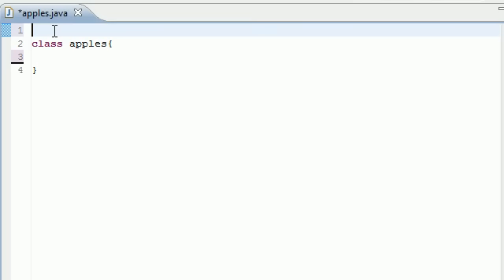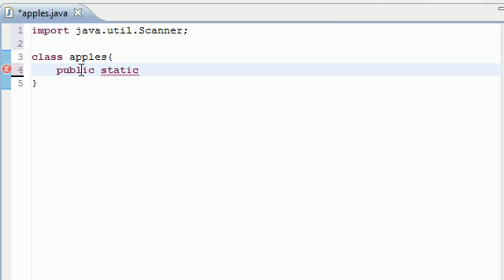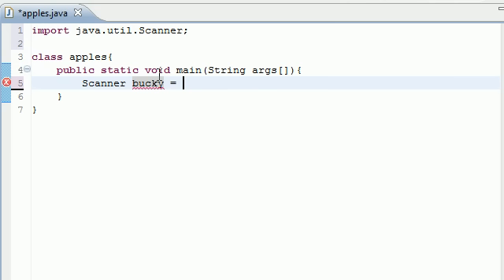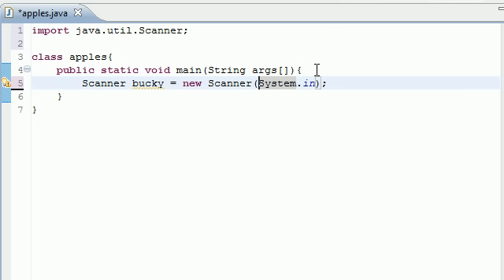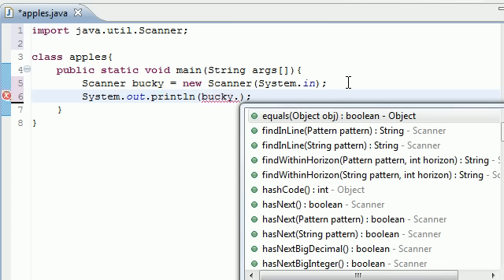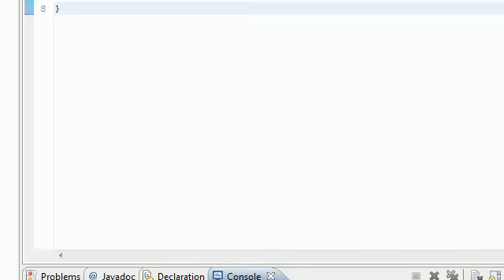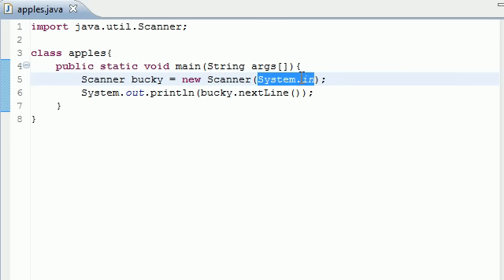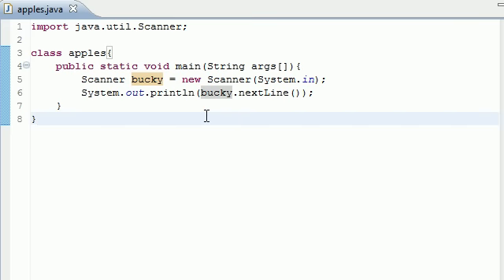Java Programming Tutorial - 6 - Getting User Input